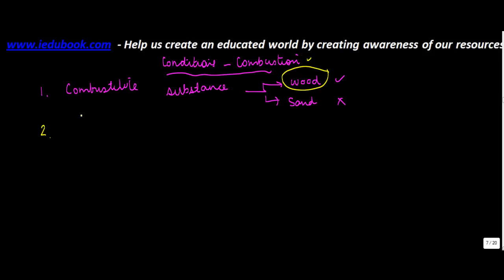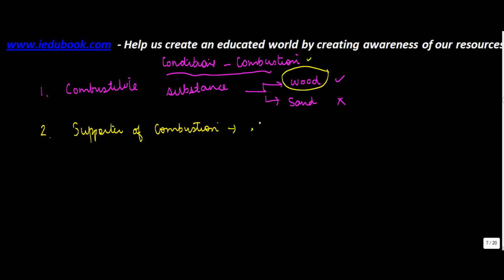Conditions necessary for Combustion - Chemistry Class 8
In this video, we are going to understand what are the conditions necessary for combustion.

1. Combustible Substance – Like wood or LPG

2. Supporter of Combustion – Air or Oxygen

3. Ignition Temperature – Different substances have different temperatures at which they start burning. Eg- Petrol has a lower ignition temperature than wood.

These are the conditions necessary for combustion.

Our next video topic - Types of Combustion - Combustion - Chemistry Class 8